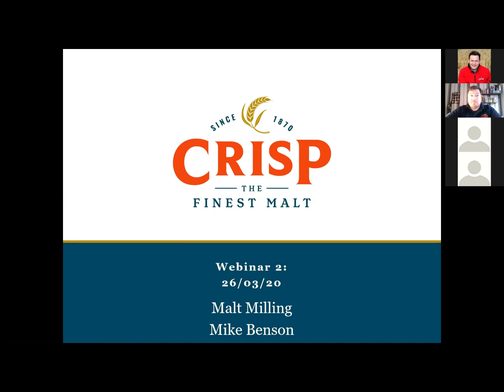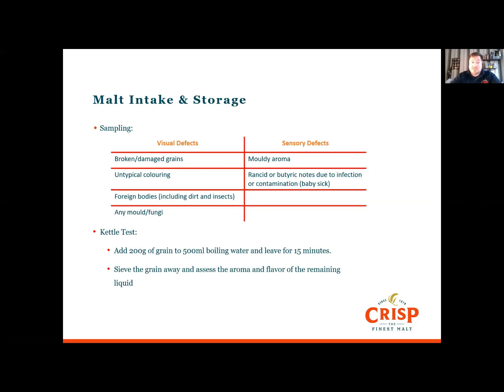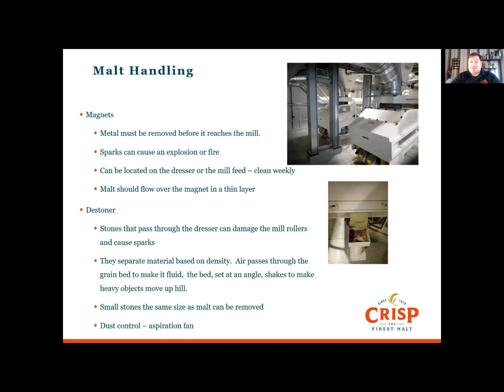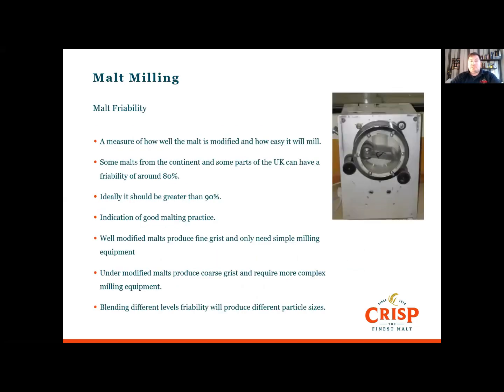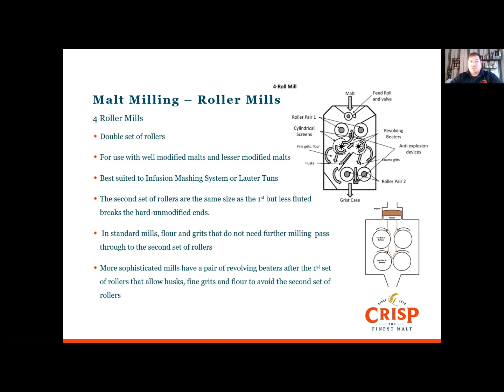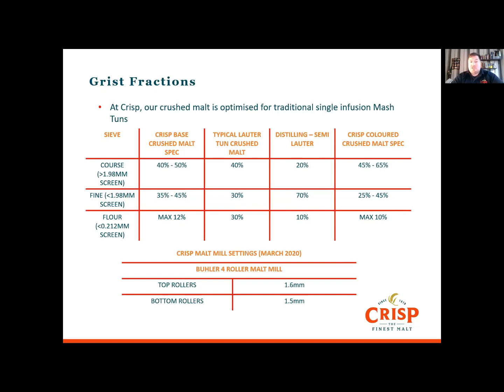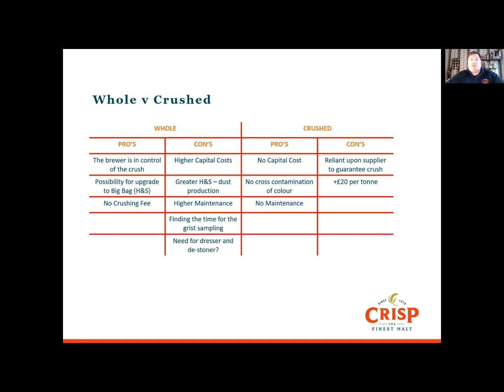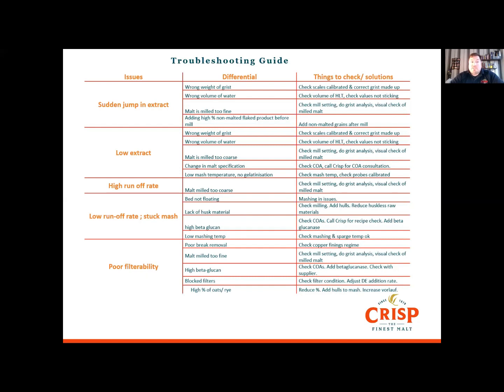Crisp Webinar No2 : All About Milling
Hosted by Mike Benson of Crisp Malt, this presentation will take you through the technical aspects of milling. We’ll be looking at how we mill here at Crisp to optimise for mash tuns, questioning the sticky subject of crushed v whole malt shelf life, asking about lauter tun v mash tun grists and also talking about different types of mill.

Established in 1870, Crisp Malt combines traditional and modern malting techniques, creating an impressive range of malted and non-malted products, including several unique and exclusive barley malts.

Crisp Malt work with a diverse range of partners from innovative craft brewers in the UK, Europe, North America, and Japan to global beverage companies, ensuring a tailored approach every time.

Our dedicated team is comprised of malt industry experts who work with our customers to share production knowledge and best practice.